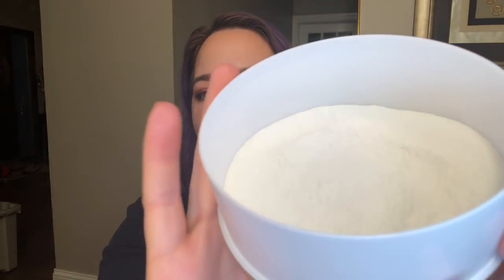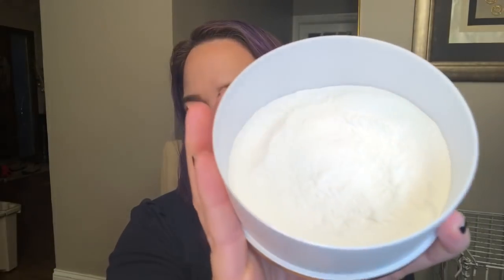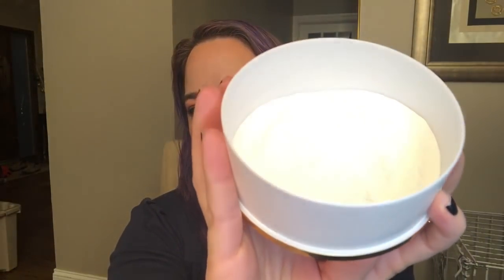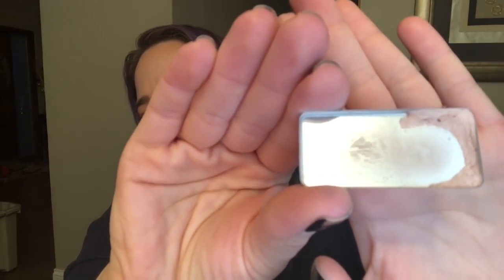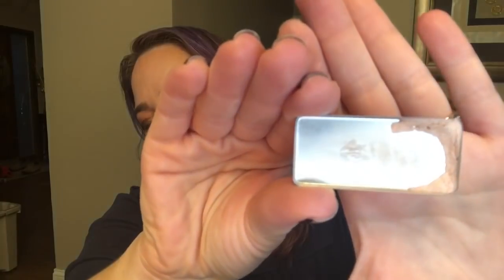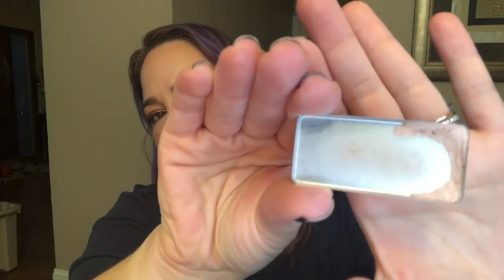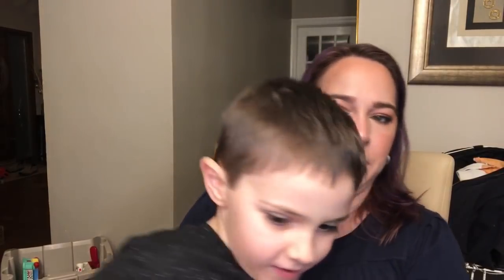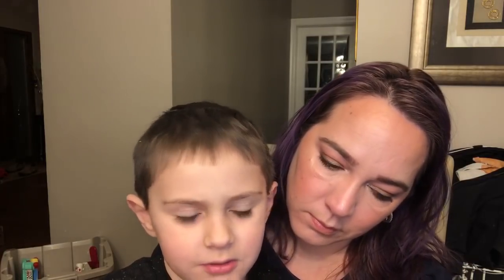Birthstone Beauty Project Pan — 11 Month Update!!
Hi guys!!

Here is my 11 month update for Birthstone Beauty!!
Paula